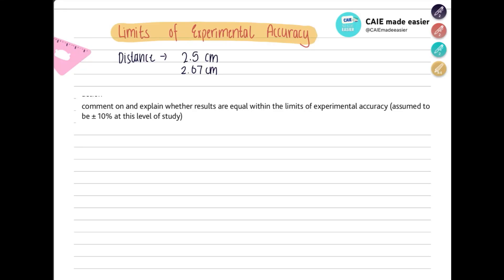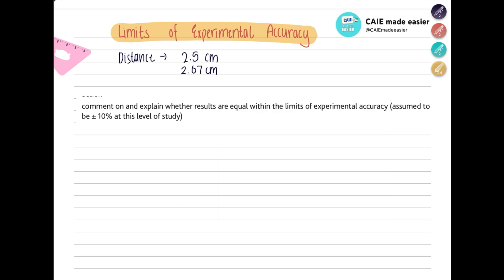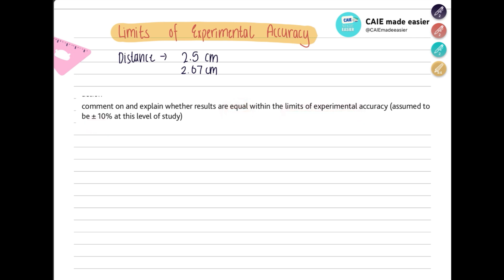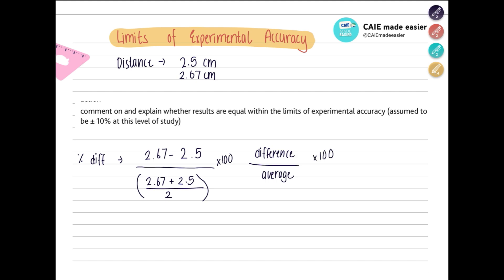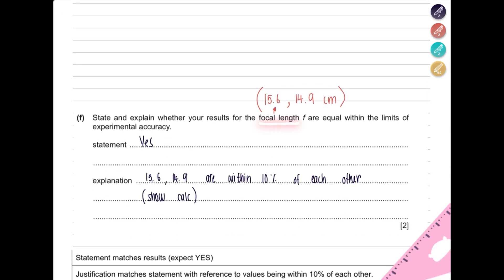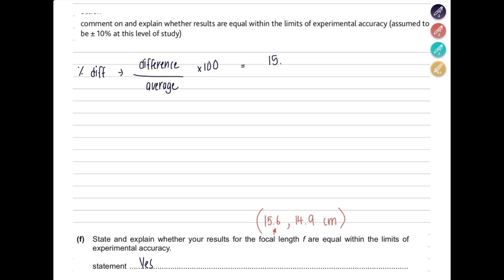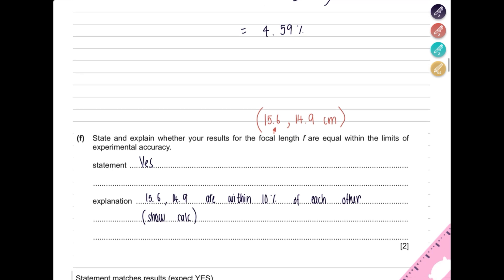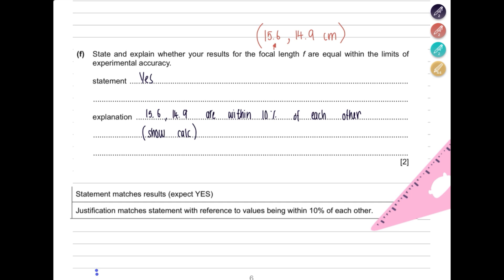IGCSE PHYSICS PAPER 6 | Limits of Experimental Accuracy Explained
Don’t lose marks on Paper 6 (Alternative to Practical) — they always ask about the limits of experimental accuracy! 🎯

💡Important Physics Paper 6 Videos:-